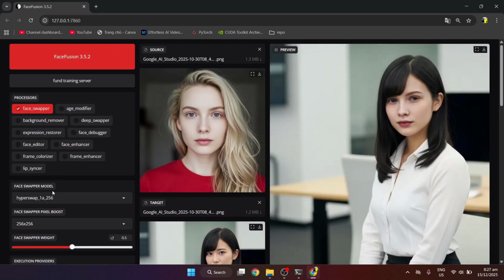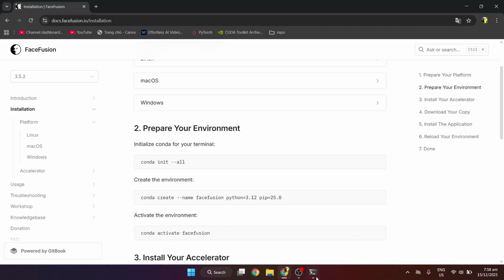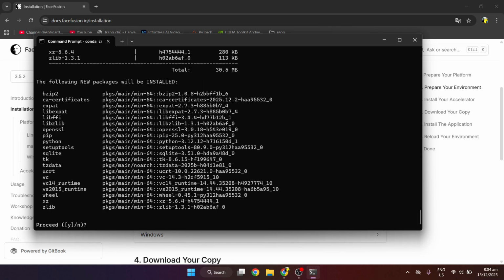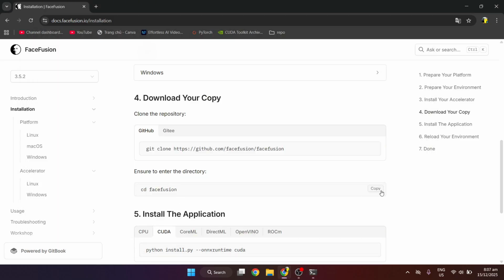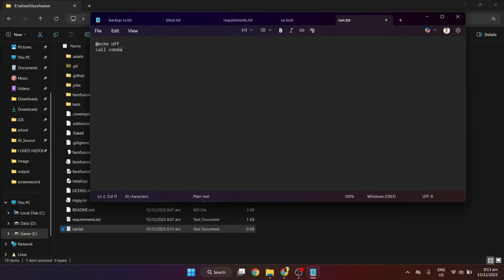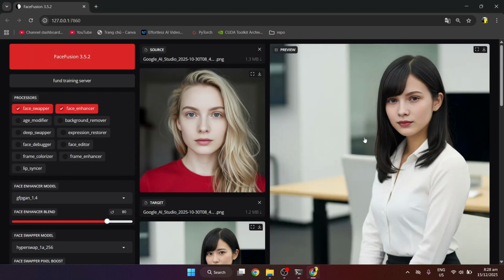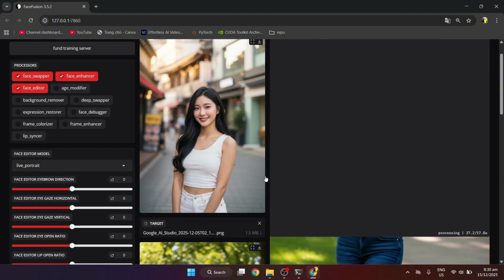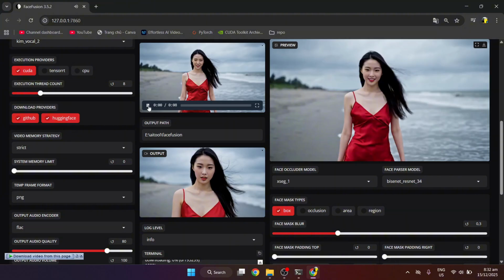How to install FaceFusion 3.5.2: The Best Free AI Face Swap Tool for Windows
In this video, I will show you how to install FaceFusion 3.5.2 on Windows step-by-step. FaceFusion is currently one of the best next-generation face swappers and enhancers available. Whether you are a beginner or looking to upgrade your current version, this guide covers everything from setting up Python and FFmpeg to running the WebUI locally on your PC.

🚀 What you will learn in this tutorial:

Prerequisites for FaceFusion (Python, Git, FFmpeg).

Cloning the repository and installing dependencies.

Resolving common installation errors on Windows.

Running your first face swap.

📂 bat file:

@echo off
call conda activate facefusion
python facefusion.py run --open-browser
pause